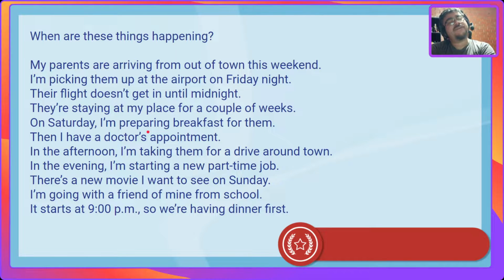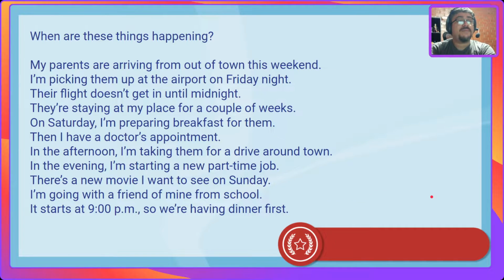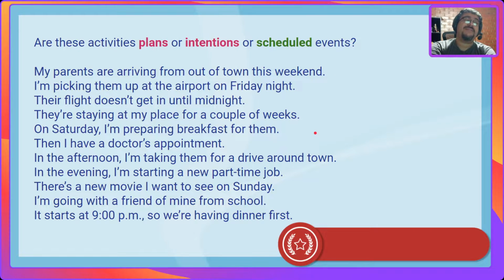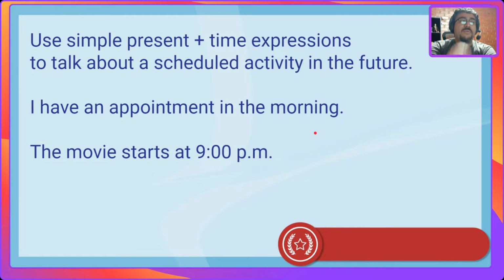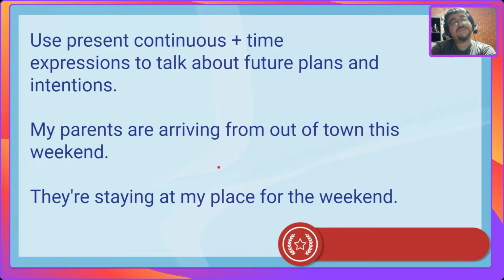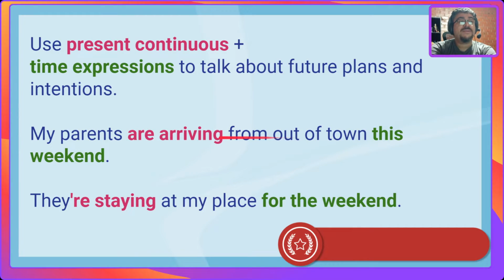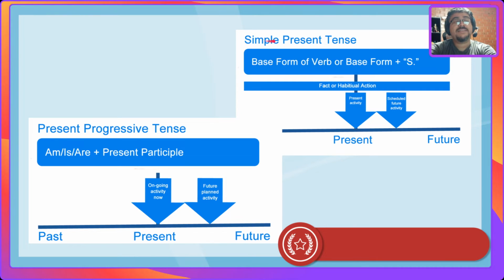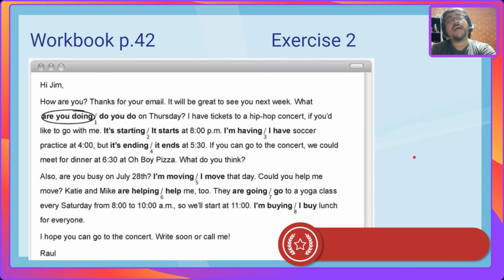FC 3 Day 17